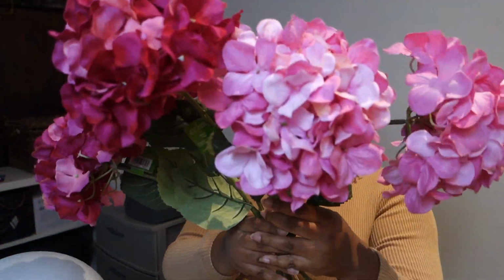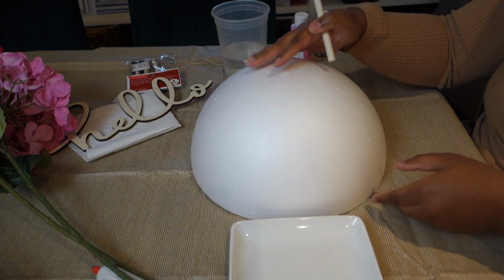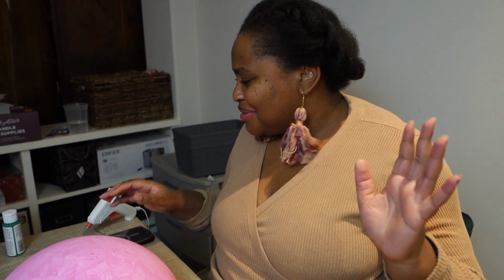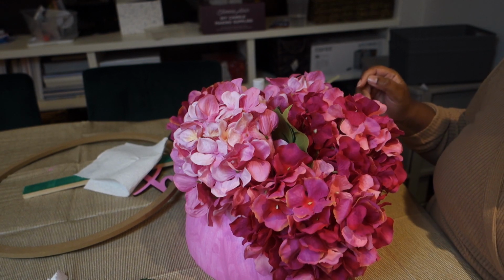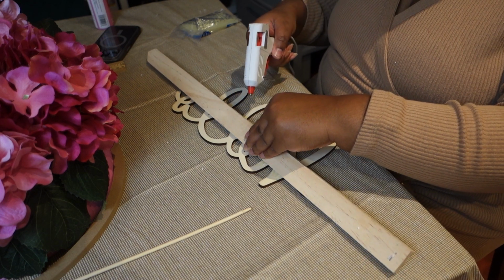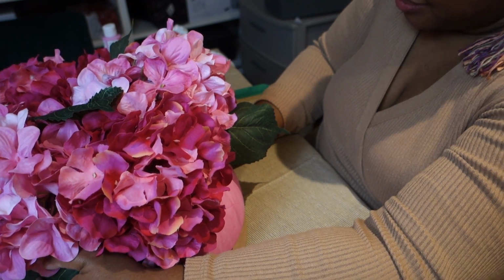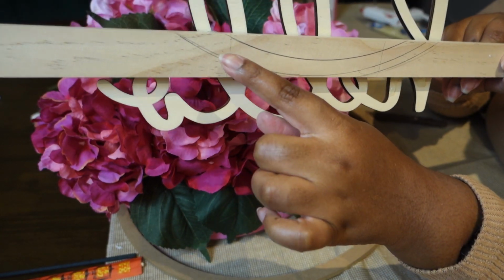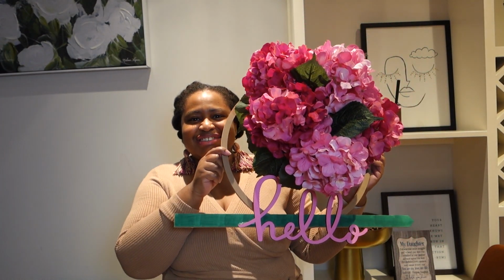saving money by switching to making my own wreath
Look, I know that you want to adorn your door in the finest wreath on your block. You want to make your neighbors jealous. I felt the same way so I made this wreath.

This was my first attempt at making a wreath.

I have 304 subscribers at the time this video is uploaded. Will you be number 305-1,000,000? Yes, you will!